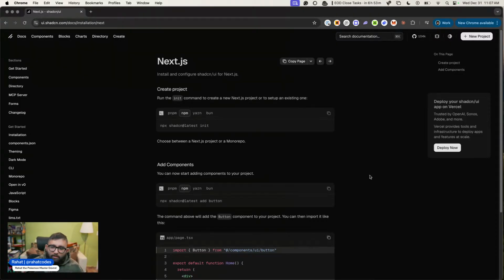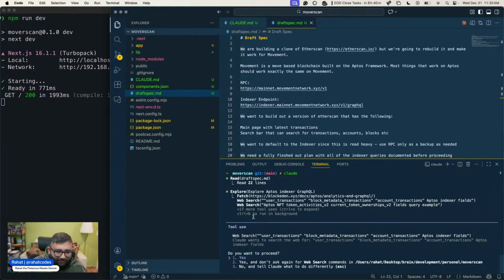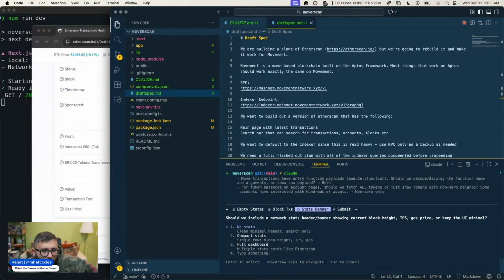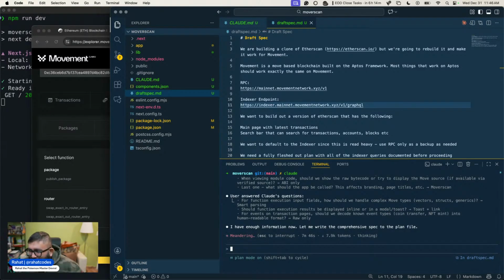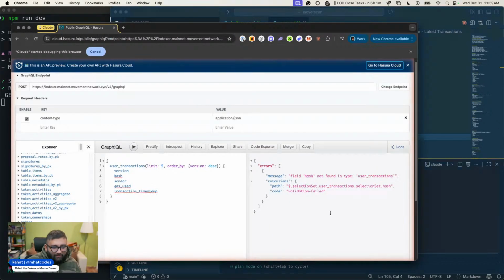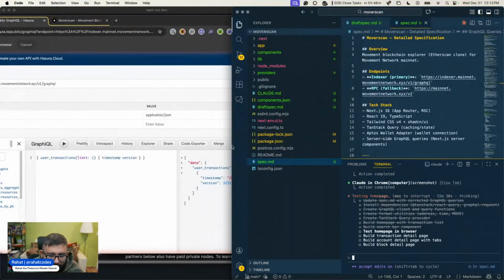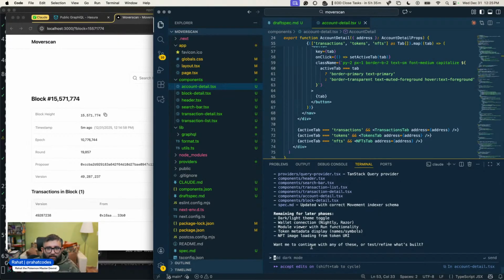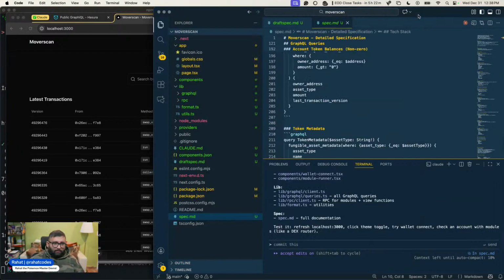Vibeconding an Etherscan Clone on Movement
Using Claude Code to Build an Etherscan Clone on Movement